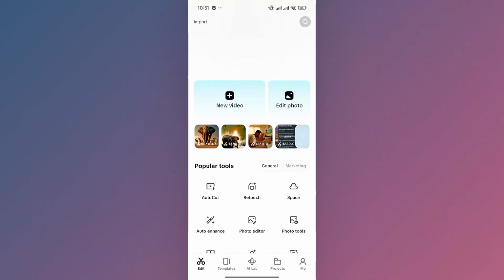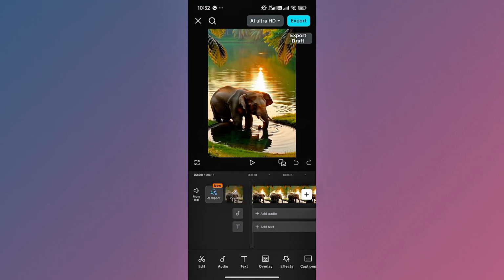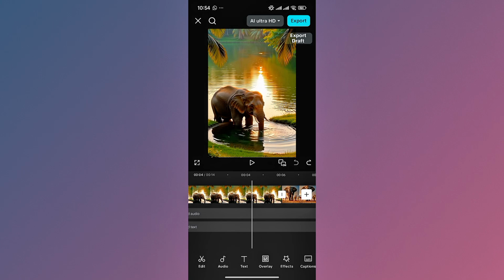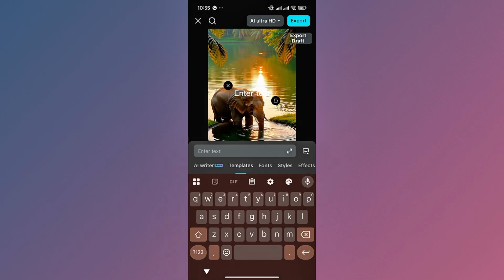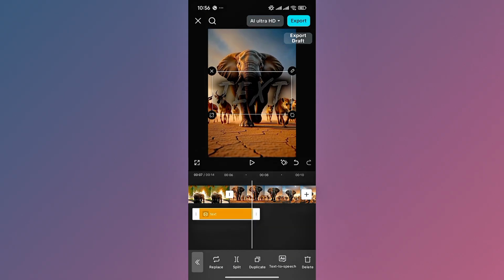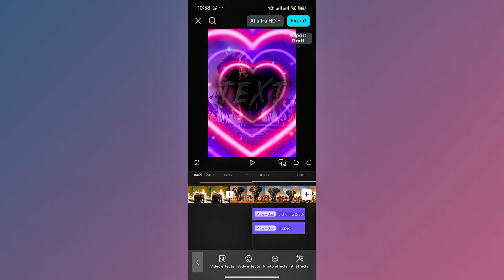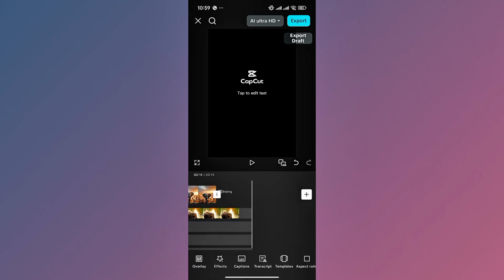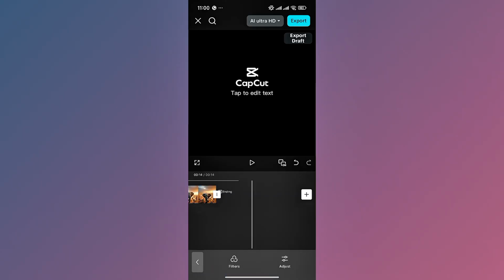CapCut Tutorial for Beginners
Want to start editing videos but don’t know where to begin? In this beginner friendly CapCut tutorial, I’ll walk you through how to edit your first video in just 10 minutes using only your phone.